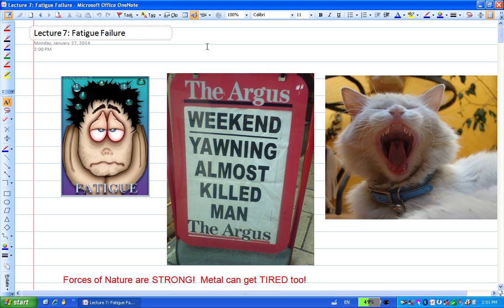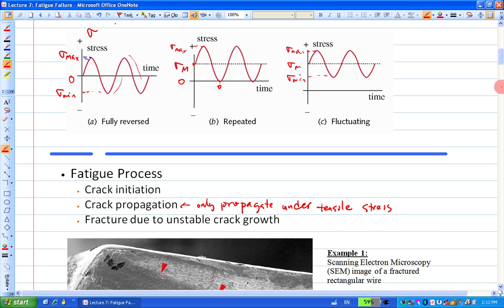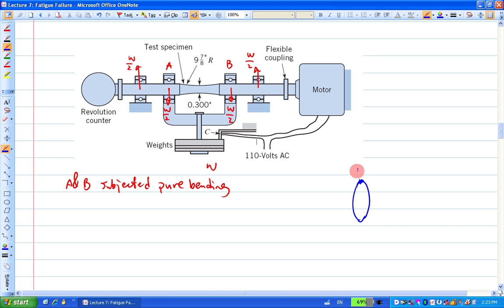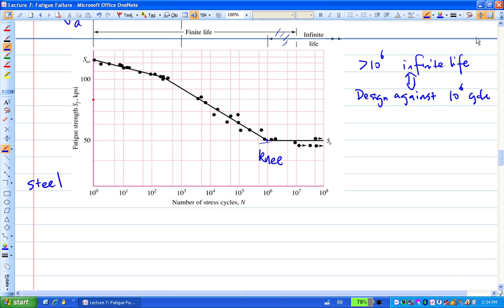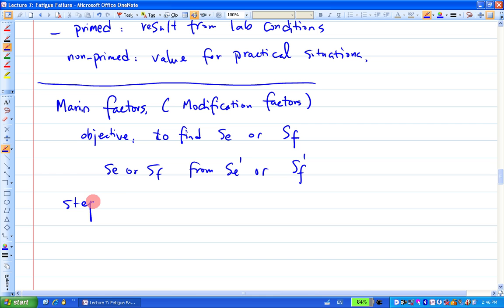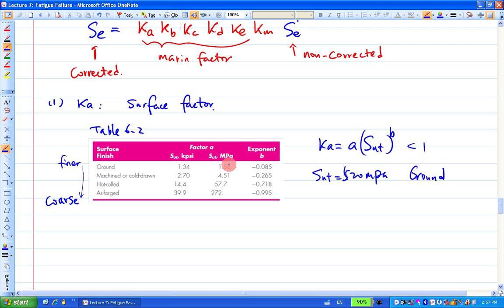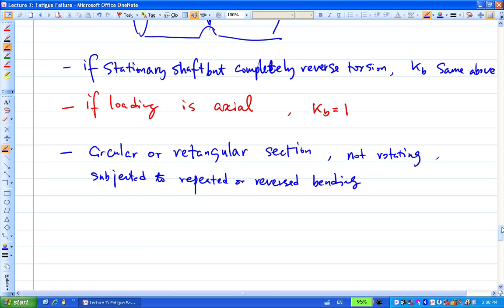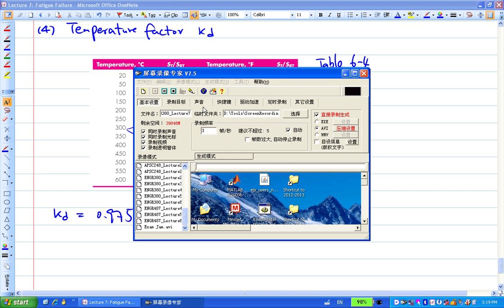ENGR380 Lecture7 Fatigue Failure (Introduction and Marin Factors)